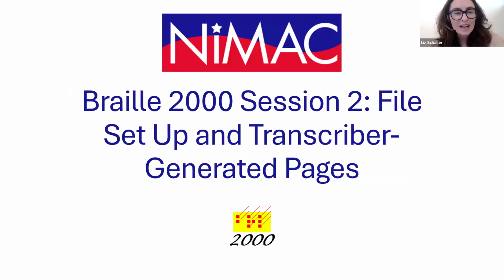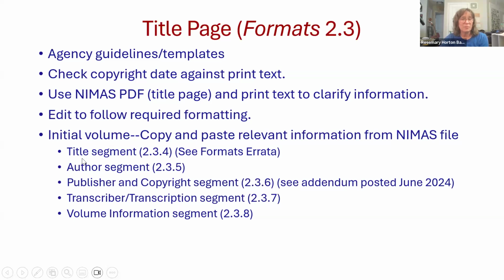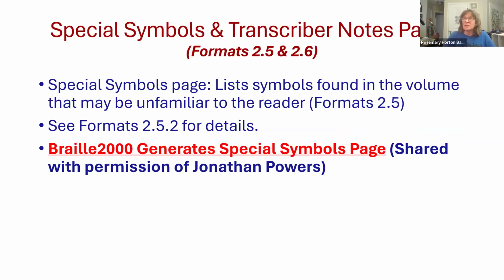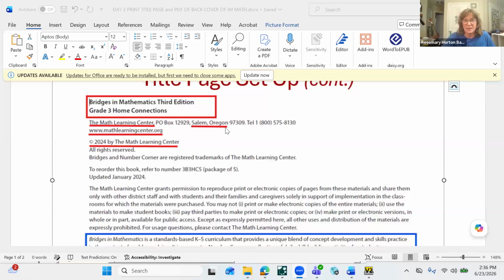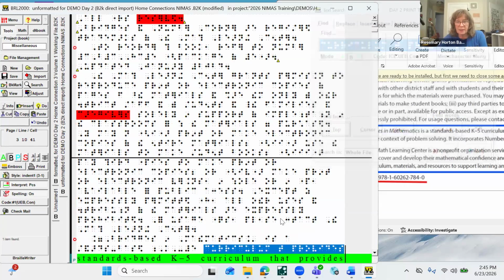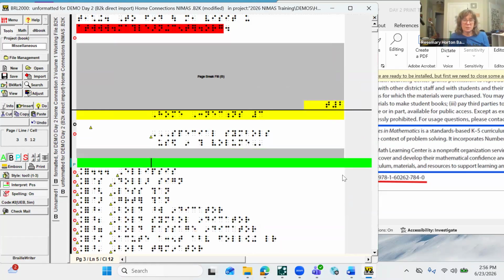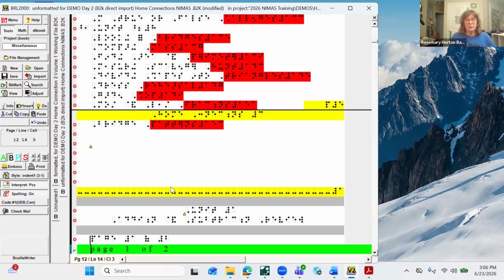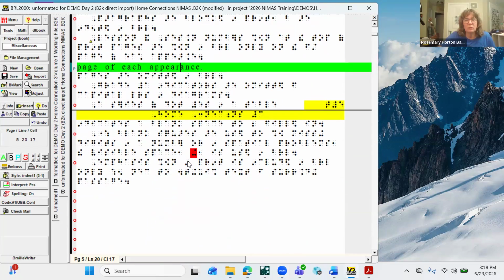Braille 2000: NIMAS Textbook Transcription from Start to Finish, Session 2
The second in a six-part textbook transcription series led by Rosemary Horton Baggott. In this second session, we cover transcription set up and preliminary pages.

Each session includes a section with slides, followed by a demo.

Time stamps:

Informational presentation
Initial formatting: 03:28
Title page(s): 10:50
Pagination: 15:51
Running Heads: 20:25
Special Symbols page: 23:22
Transcriber’s Notes page: 24:42
Using Bookmarks in Braille 2000: 26:39
Back cover of book: 28:41

Demo
Title page(s): 34:58
Pagination: 45:40
Running Heads: 47:57
Transcriber’s Notes page: 49:09
Special Symbols page: 51:54
Using Bookmarks in Braille 2000: 52:33
Back cover of book: 59:20